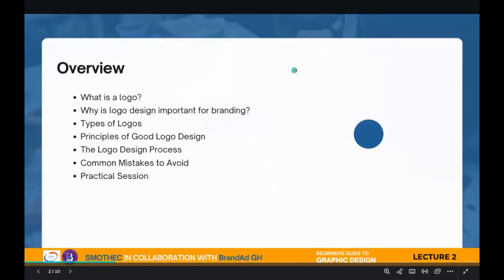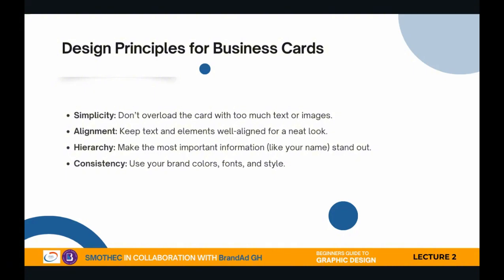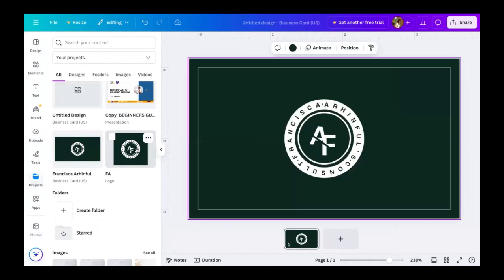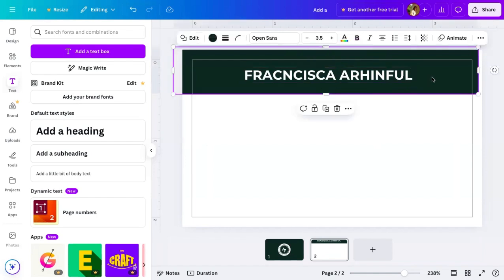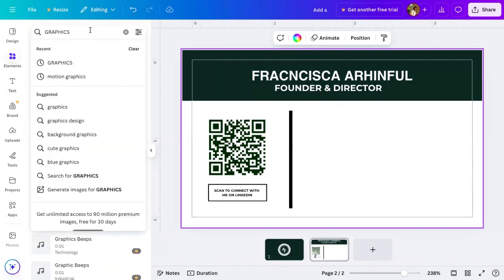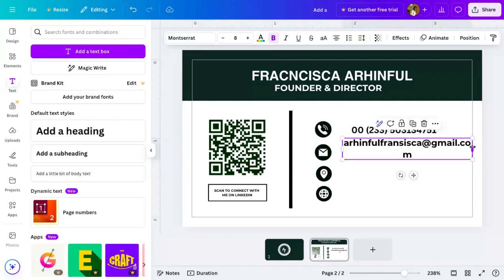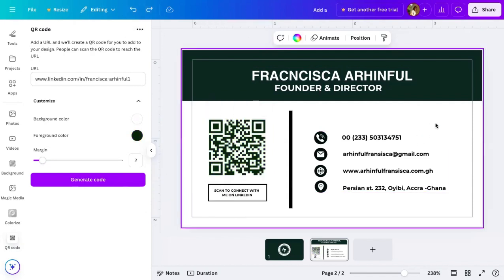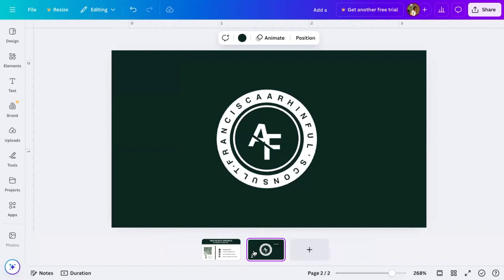BEGINNERS GUIDE TO GRAPHIC DESIGN WITH CANVA MASTERCLASS LECTURE 3